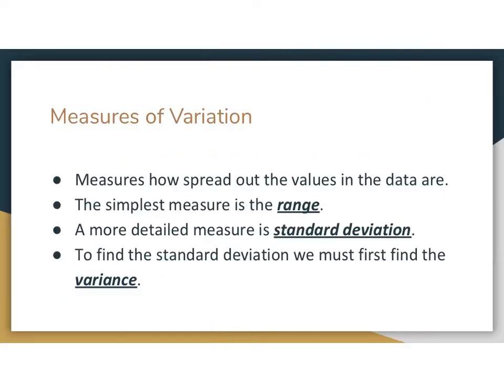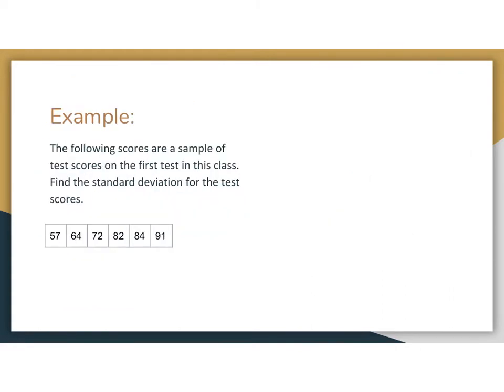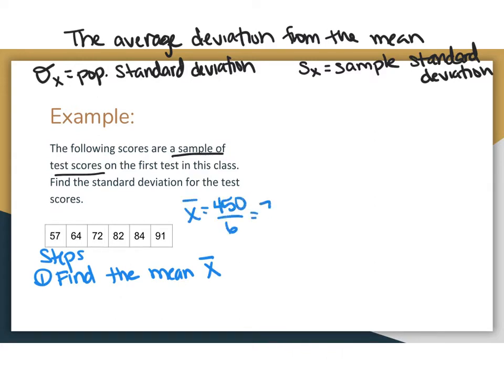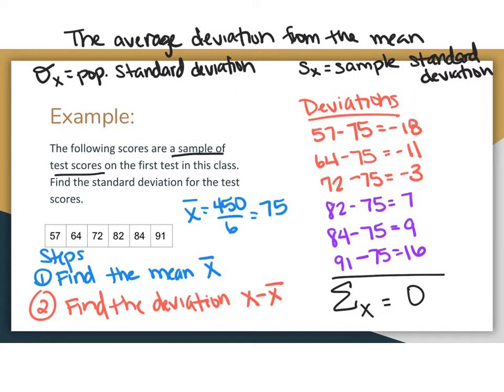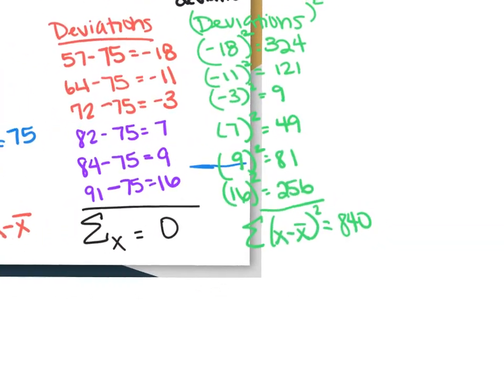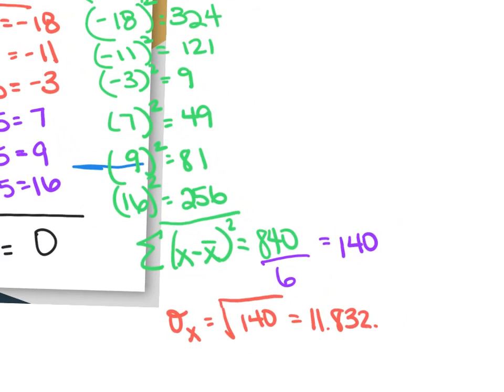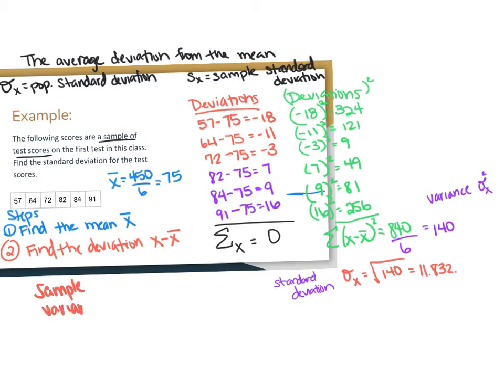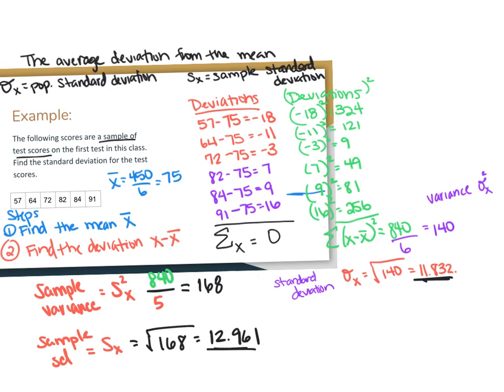Standard Deviation and Variance